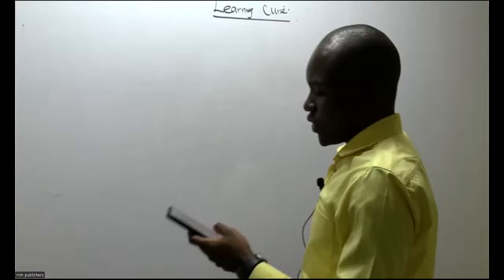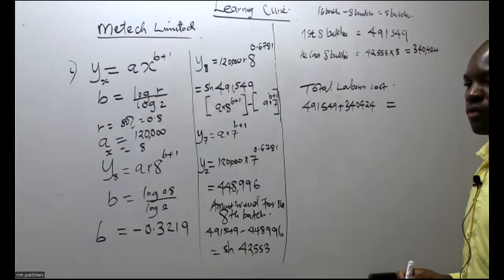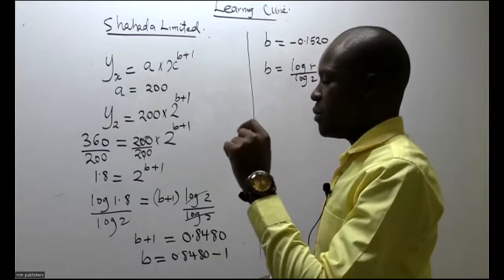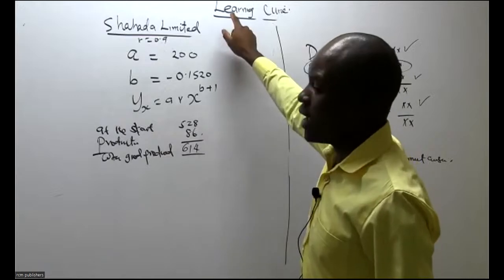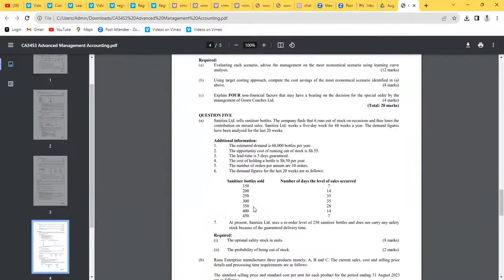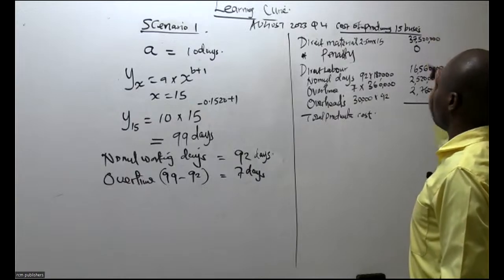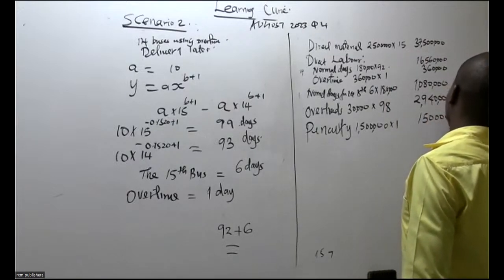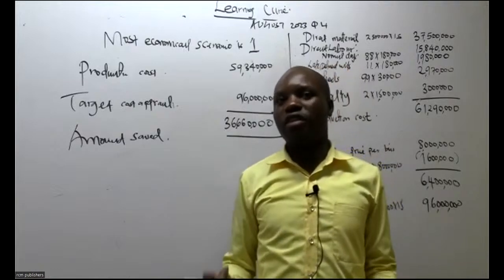Advanced Management Accounting-Learning Curves